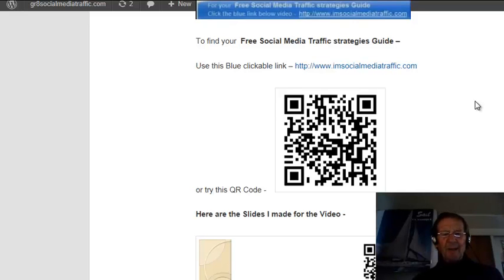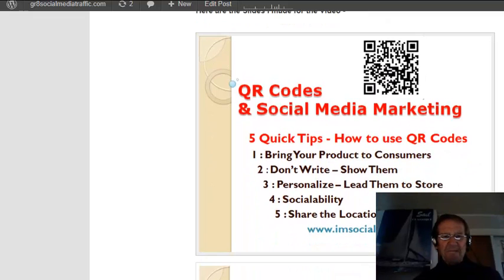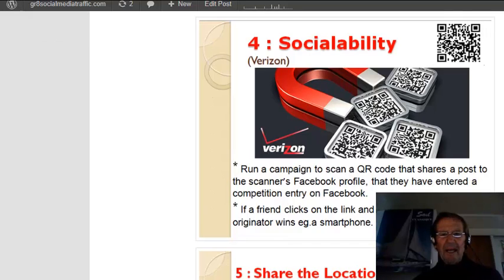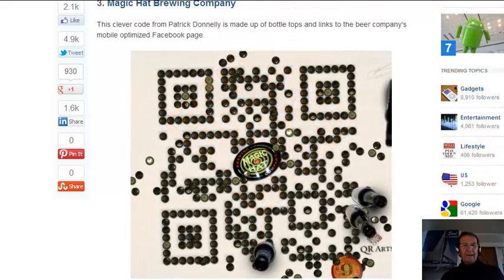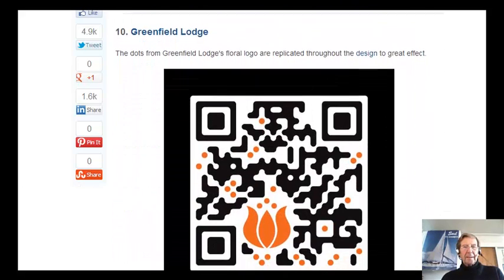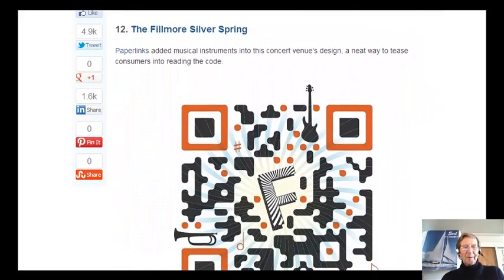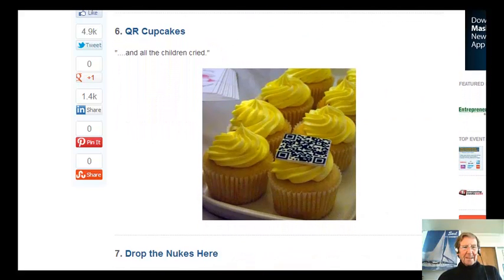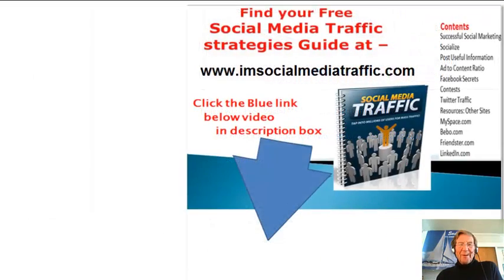What is a QR Code for Internet Marketers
They're similar to Bar Codes used by retailers
When you scan or read a QR Code with your Iphone,
Android or Smart Phone you can link to digital content on the web.
They can be creatively designed as these 15 examples show
My next video will show how you can  create a QR Code for your own Website.